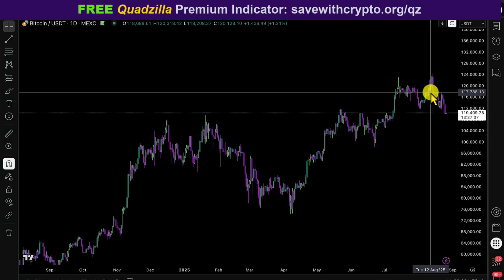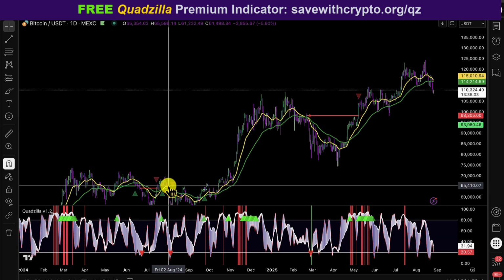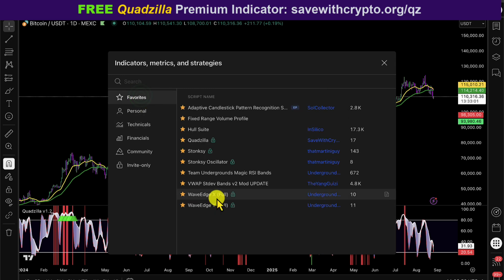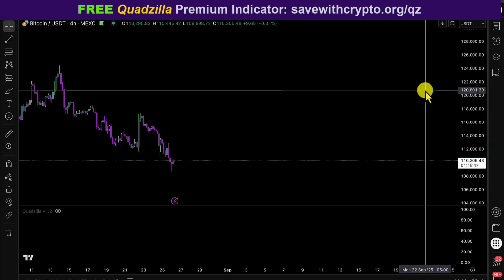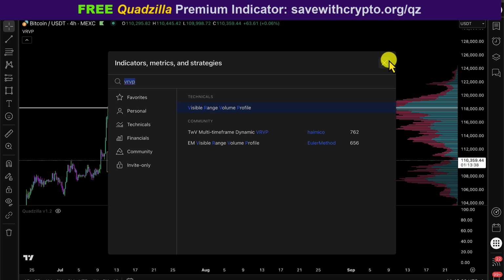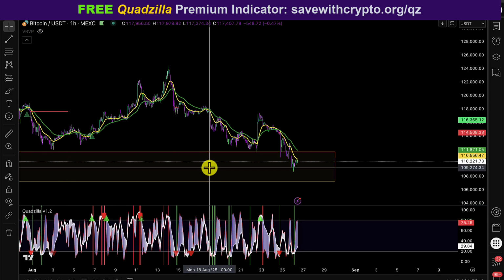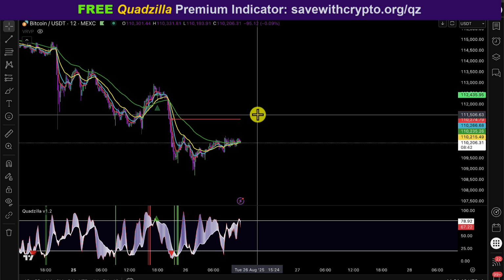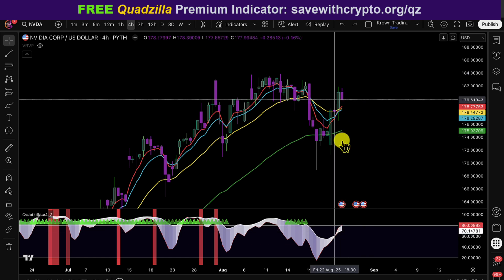The Next 36 Hours Is Going To Be Crucial For Bitcoin...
Trade Crypto With Leverage In Any Country (Including US and UK) With Bitunix! With MASSIV"E Deposit Bonus!: